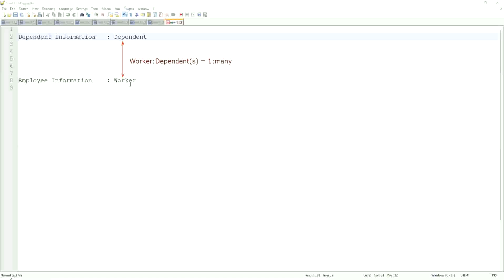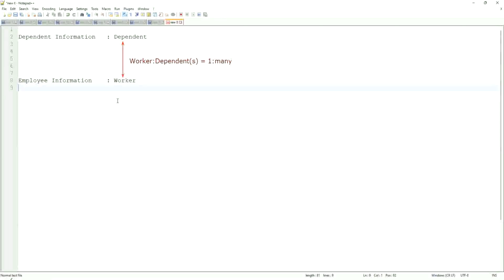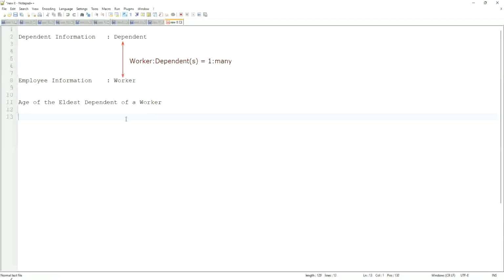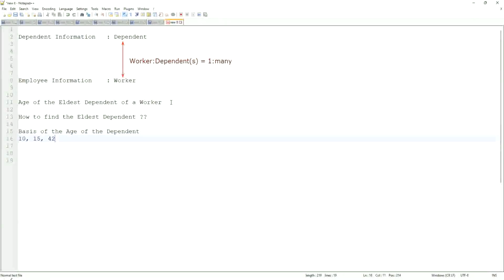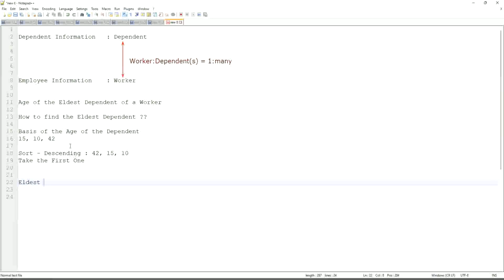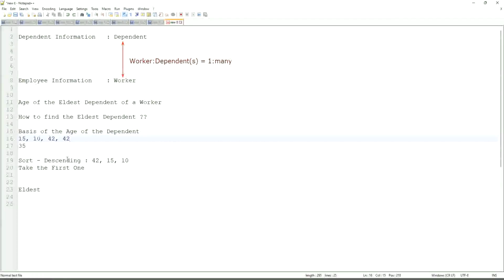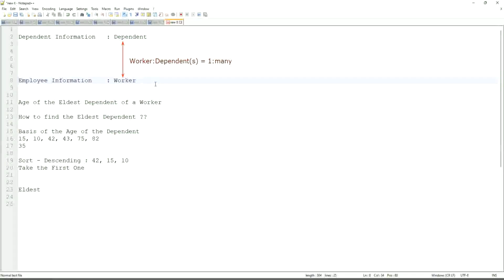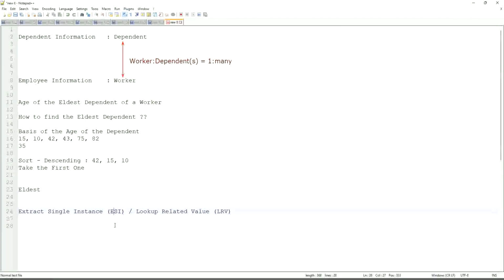Expression Fields Calculated Fields In Workday HCM